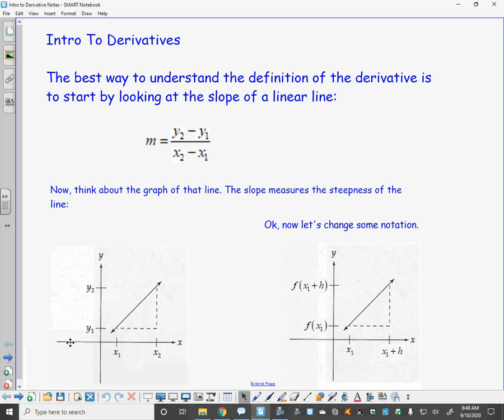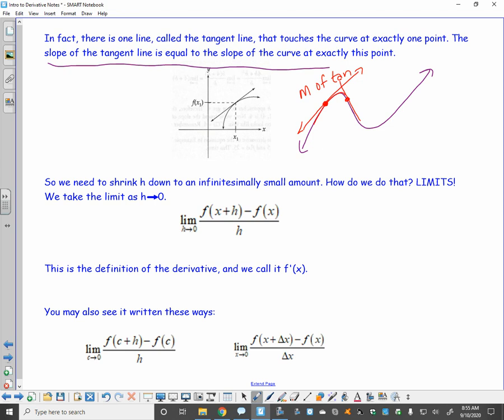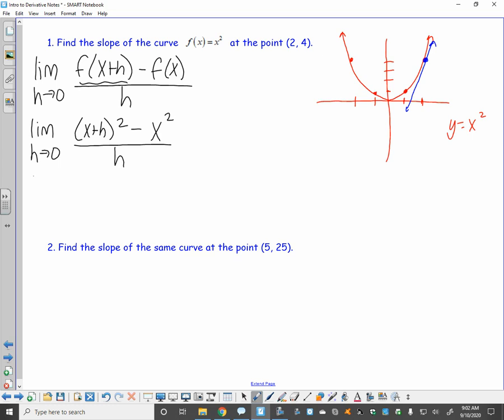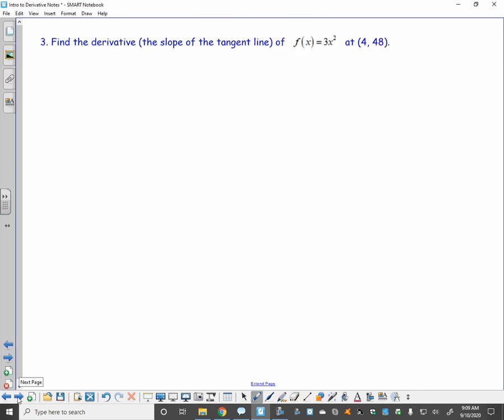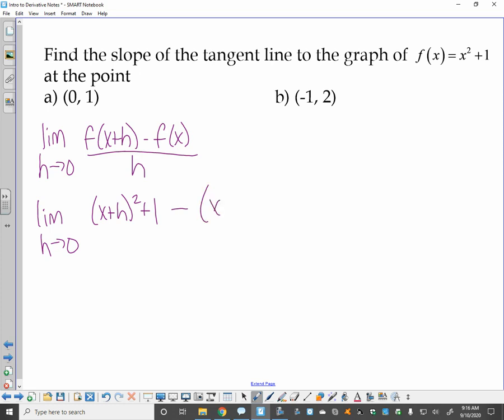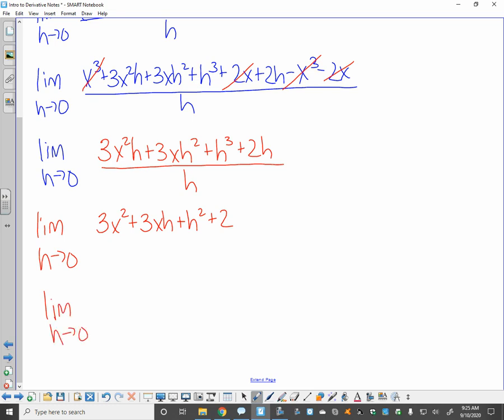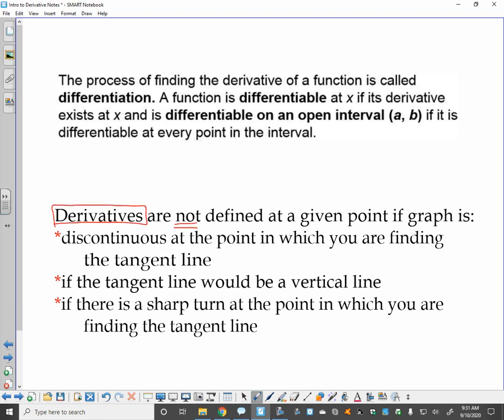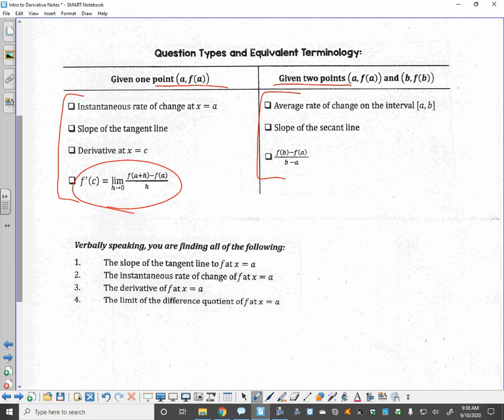Intro to Derivatives Notes VIDEO